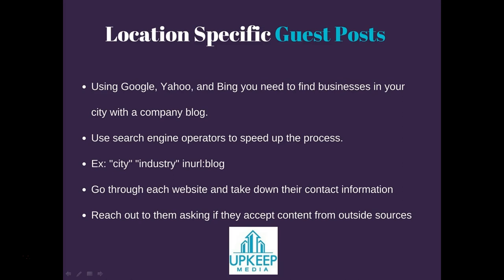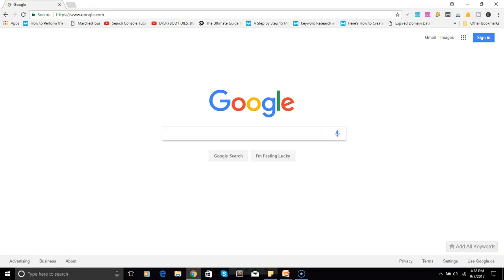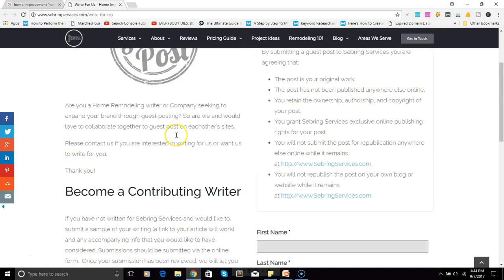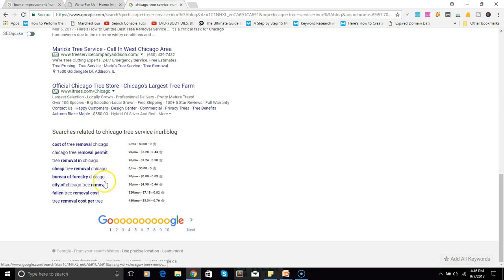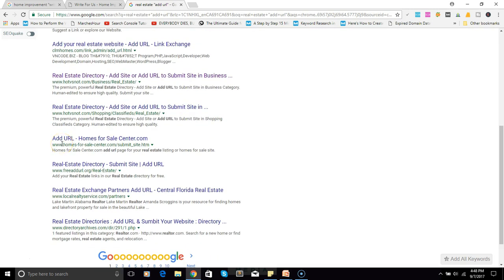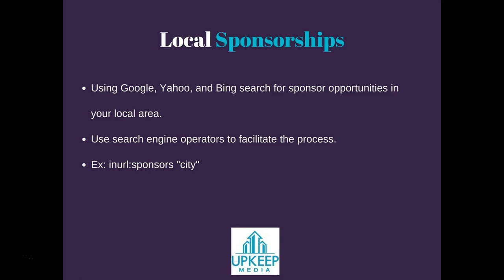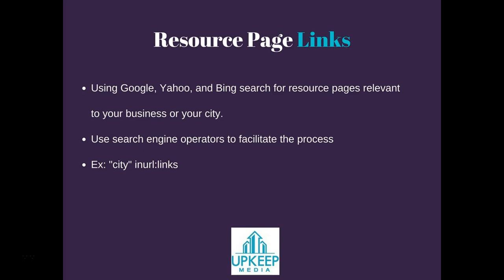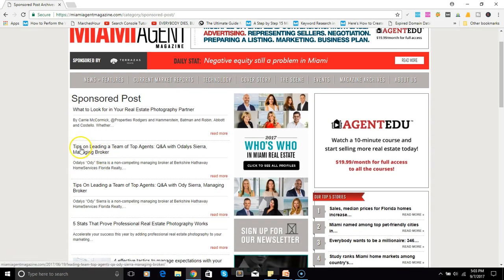Local Link Building Tutorial: How To Build Links That Google Loves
This is how to build links for a local business that will help you get to the first page of Google. Link building is one of the most important ranking factors.

If you're looking for help with your company's online marketing We're currently taking on new clients.

To get a complete list of the search engine operators we use to find these link opportunities

Why Are Links Important?
1) Top 3 Ranking Factor
2) Drive targeted traffic to your website

How To Build Links For a Local Business:
1) Location Specific Guest Posts
The first type of links that we like to get for our clients are location specific guest posts.

2)Industry Specific Guest Posts
These are websites that blog specifically about your industry.

3) Niche Specific Guest Posts
The goal here is you want to reach out to other companies that provide the exact same service as you but in a completely different geographic area.

4) Niche Specific Directories
There are tons of directories out there for people to submit their websites. You basically want to try and find all the directories out there that are relevant to your company.

5) City Specific Directories
This is the exact same idea as niche specific directories, except in this case it is specific to a city.

7) Testimonial Links
Reach out to your existing vendors and basically just ask them, "Hey, would you be interested in acquiring a testimonial from us and putting it on your company website?"

8) Resource Page Links
Another type of link that you can easily build up are resource page links.